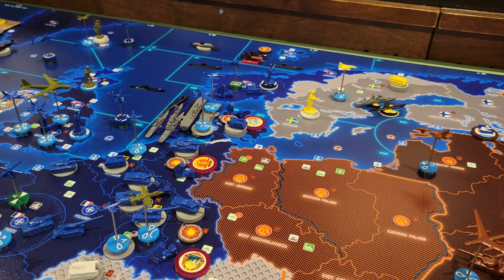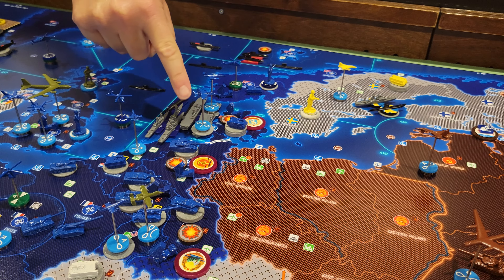Scrambling Air Units: Global War 1985 War College